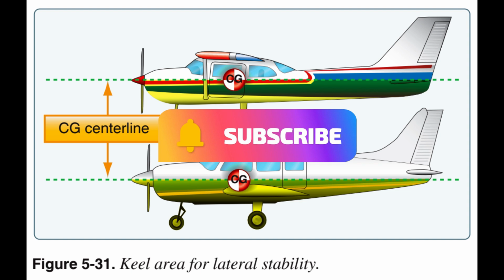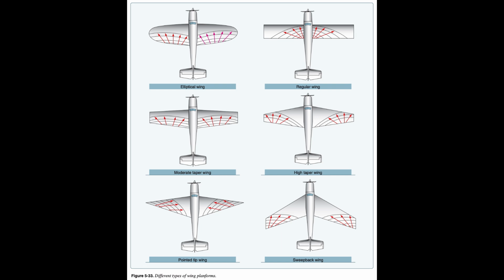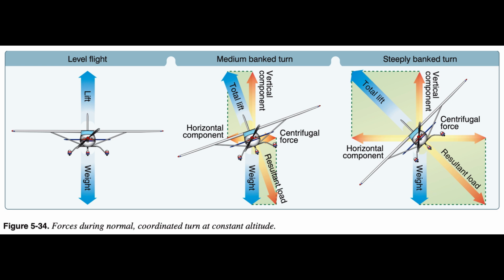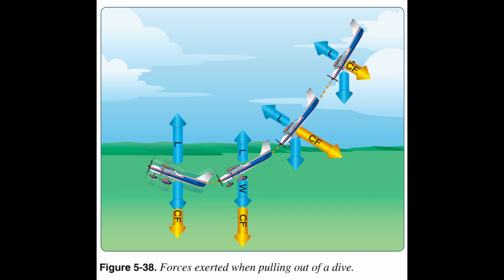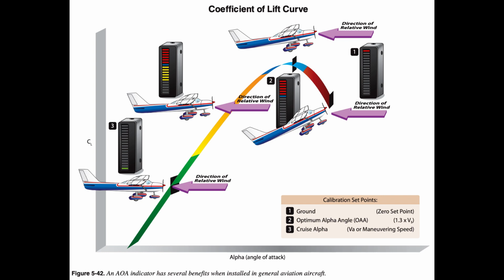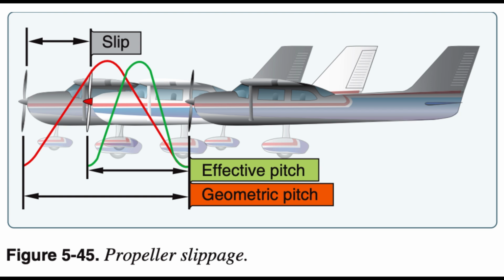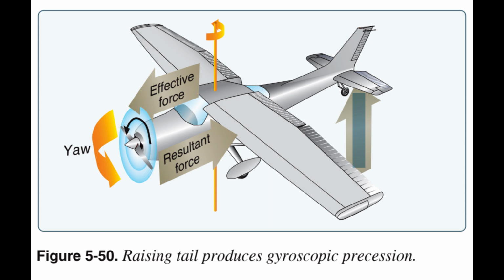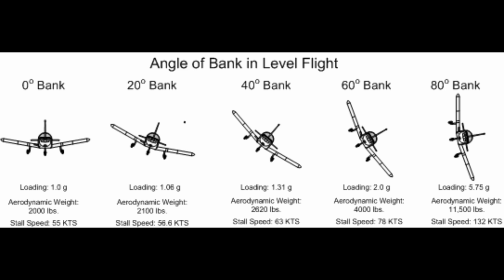(CH.5 Part 2) Pilot's Handbook of Aeronautical Knowledge FAA-H-8083-25C Audio For Easy Listening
Download Pilot's Handbook of Aeronautical Knowledge FAA-H-8083-25C (Current 2023 Edition) to study or just read along

Chapter 5

Free Directional Oscillations (Dutch Roll) .5-20
Spiral Instability .5-20
Effect of Wing Planform .5-20
Aerodynamic Forces in Flight Maneuvers 5-22
Forces in Turns 5-22
Forces in Climbs 5-23
Forces in Descents 5-24
Stalls .5-25
Angle of Attack Indicators 5-26
Basic Propeller Principles 5-28
Torque and P-Factor 5-30
Torque Reaction .5-31
Corkscrew Effect 5-31
Gyroscopic Action 5-31
Asymmetric Loading (P-Factor) .5-32
Load Factors 5-33
Load Factors in Aircraft Design 5-33
END OF CHAPTER 5 Part 2